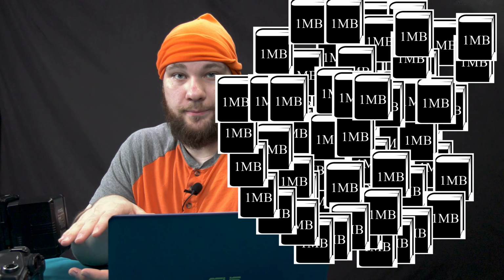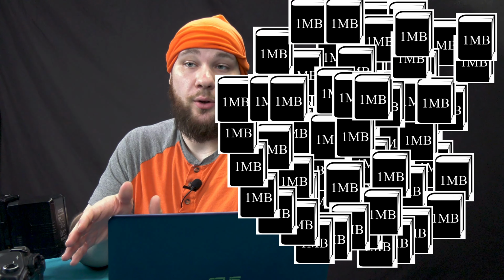DATA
Bit different of a video, wanted to do a bit of a behind the scenes on my data storage troubles. But before that I think it's important to give an overview and explanation.